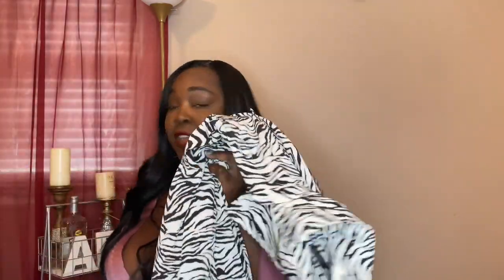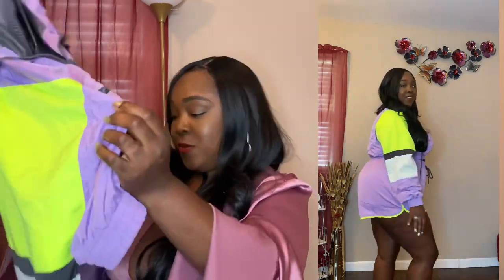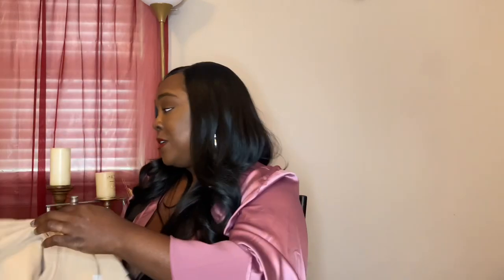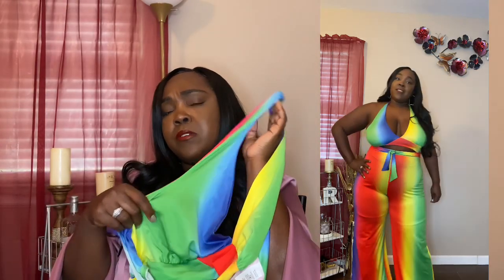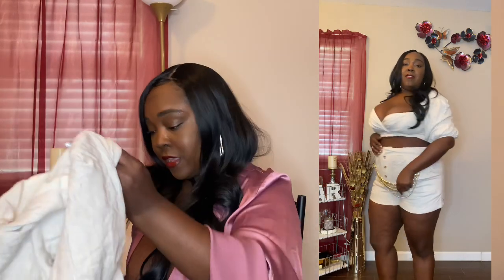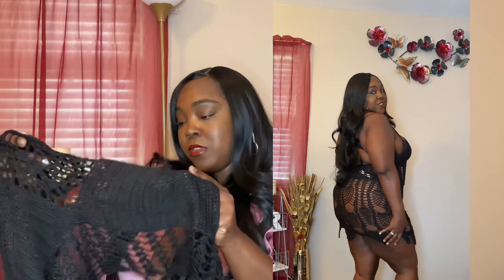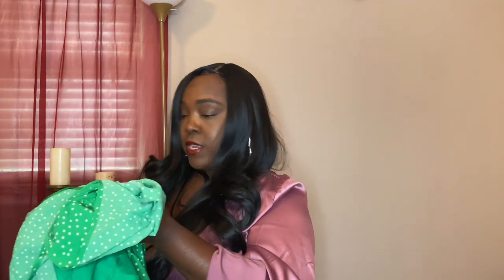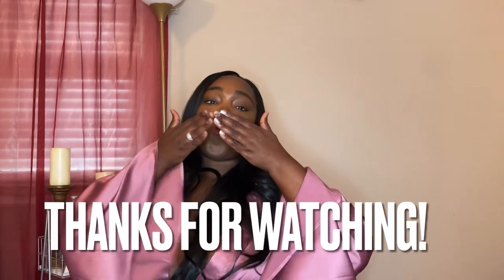Fashion Nova Curve Fall Ready Haul | All Sets! Plus Size 2022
fashionnovapartner

New items added to my poshmark closet every other day!

Height: 5 ft 5
Bust: 40DD chest
Waist:37 in
Hips: 48in
clothing size:  1x,16